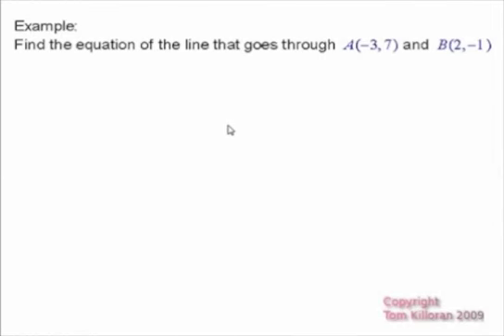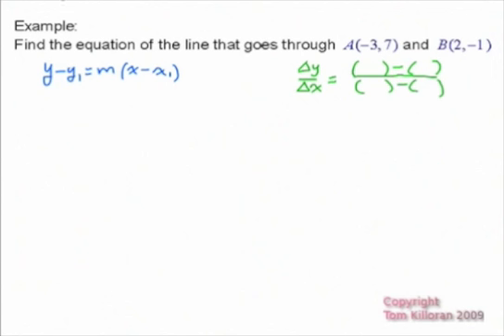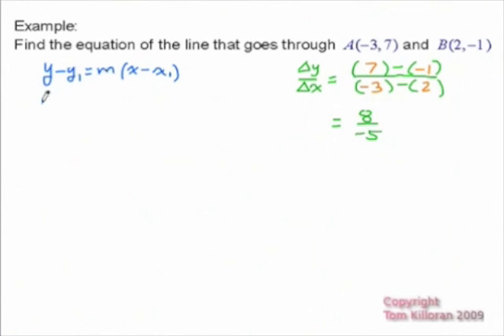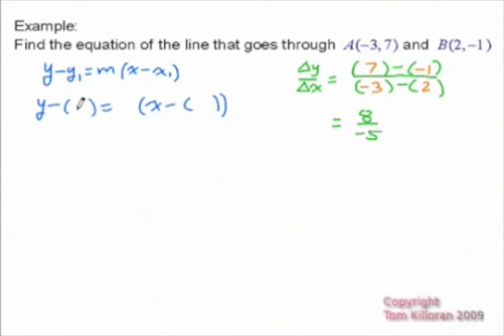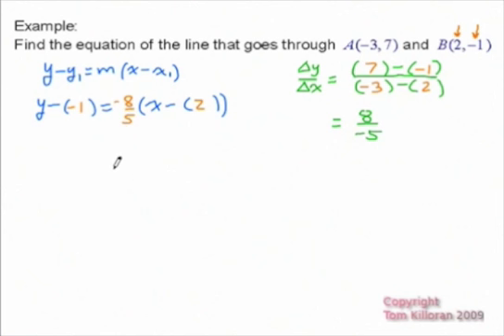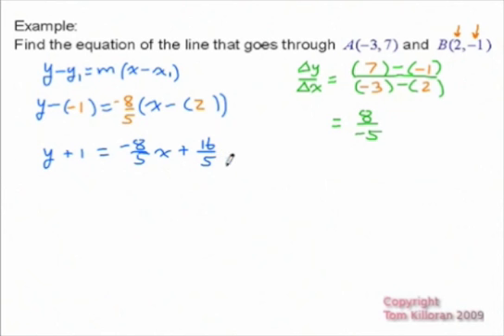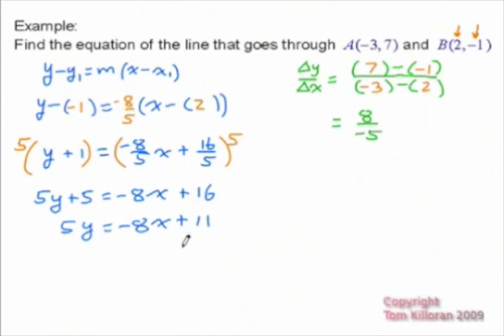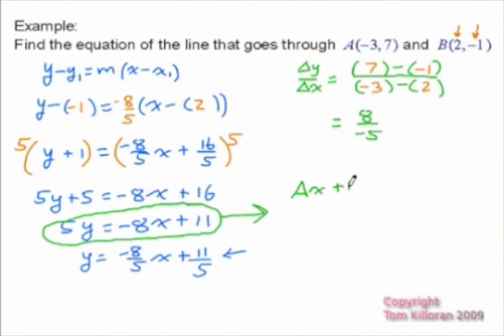Equation of Line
Point-Slope Equation